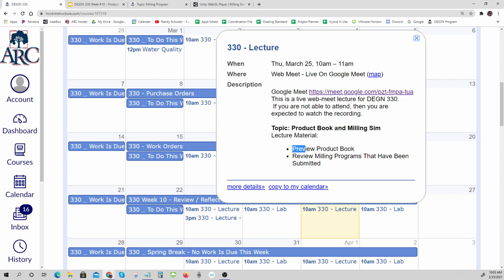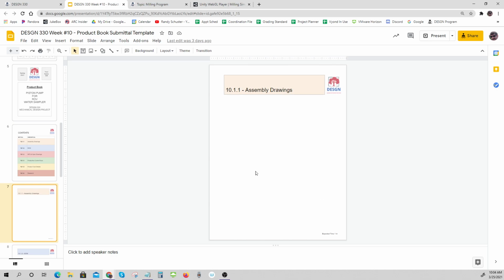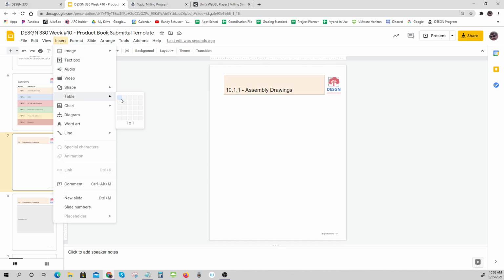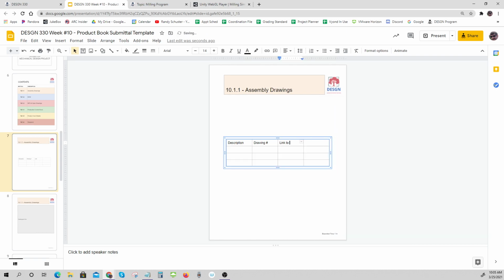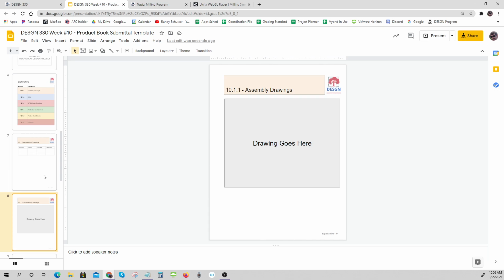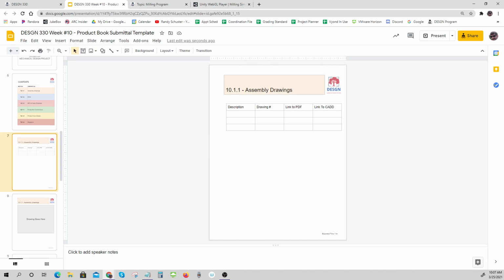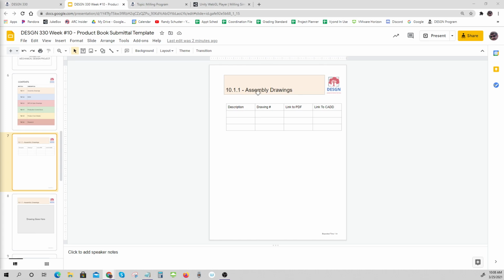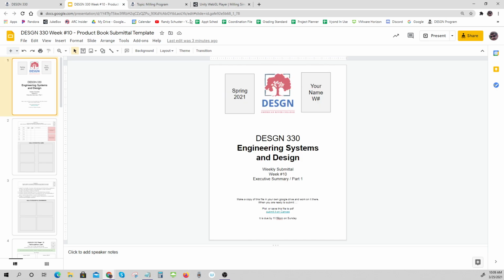330 Lect A 3 25 21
Product book
Milling Sim